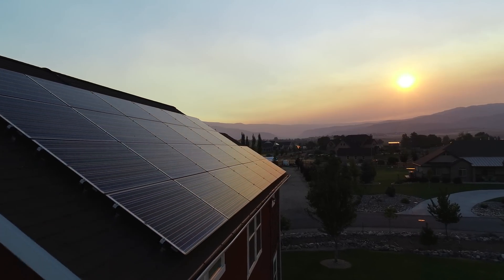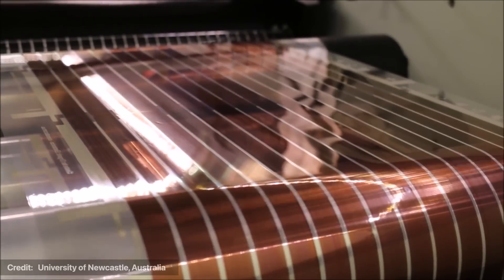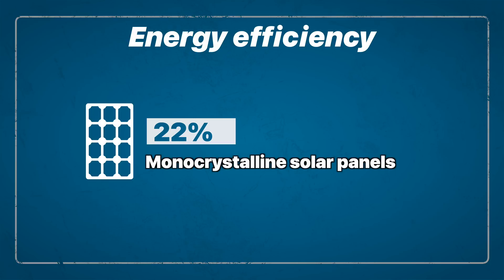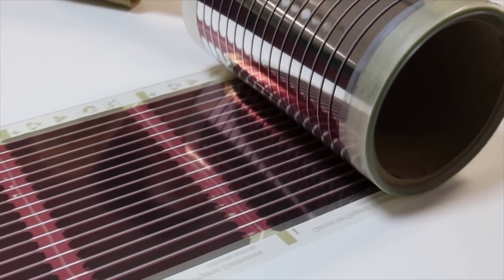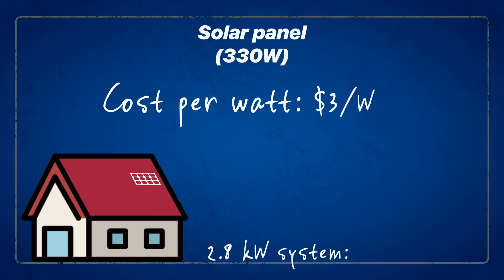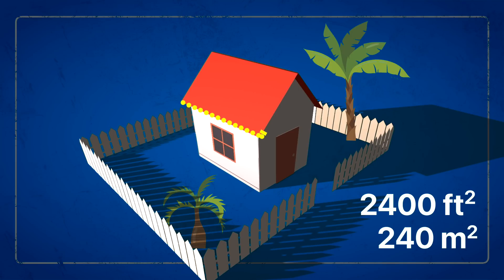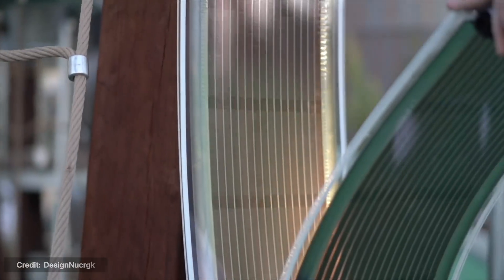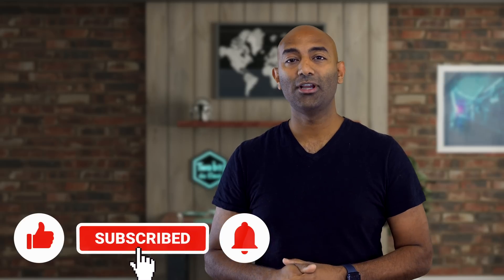This Breakthrough Solar Tech is CHEAP & Printed Using Ink!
Ink Printed Solar Panels. Enter for a chance to win a Tesla Model S Plaid with Charity Stars - Code TWOBIT for 500 FREE Entries!

If we want to see solar panels EVERYWHERE, we have to address the biggest thing holding them back: price. Current panels are getting cheaper and cheaper, but they are still out of the reach of many. What if we could print solar panels out on an ink printer? That's exactly what researchers are working on, and it's pretty wild stuff. But we know there are always drawbacks, so how do they compare to their benefits? How cheap could they make solar, and are they ready for prime time? DON'T Buy Solar Panels Until You Watch This!

00:00 Introduction
00:50 Innovation
03:01 Solar Panels Comparison
04:38 Why Does it Matter?
04:53 Add
05:57 scale and Cost
08:39 Longetivity